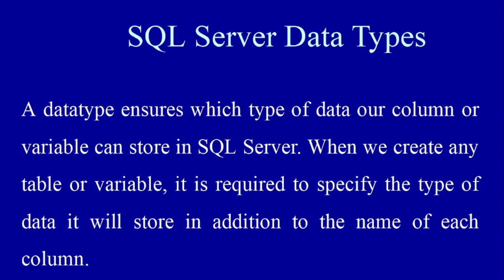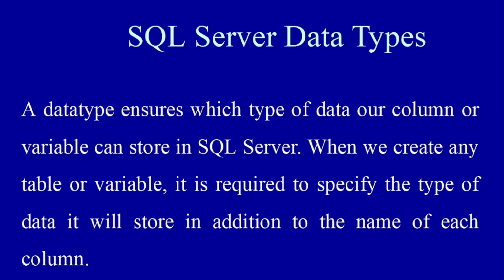1.1) Introduction to SQL DataTypes & Command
SQL Basics
SQL Syntax
SQL Queries
SQL Joins
SQL Subqueries
SQL Functions
SQL Having
SQL Views
SQL Indexes
SQL Stored Procedures
SQL Transactions
SQL Constraints
SQL Triggers
SQL Cursors
SQL Security